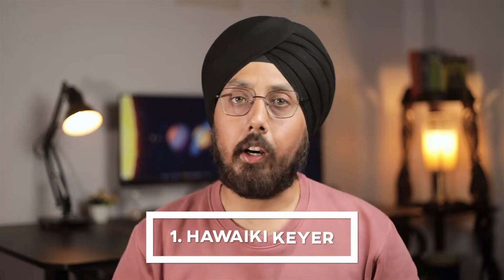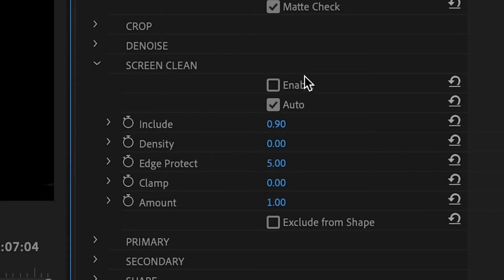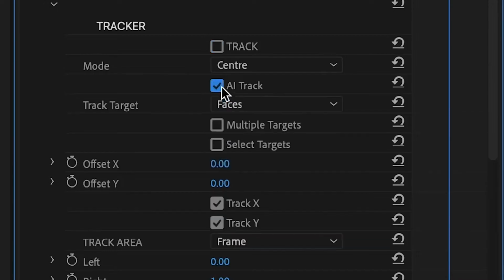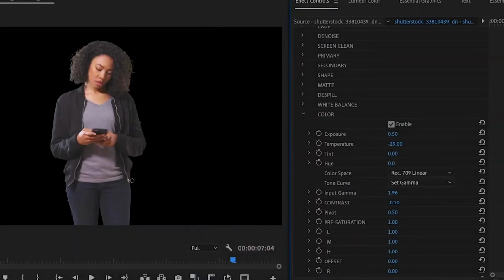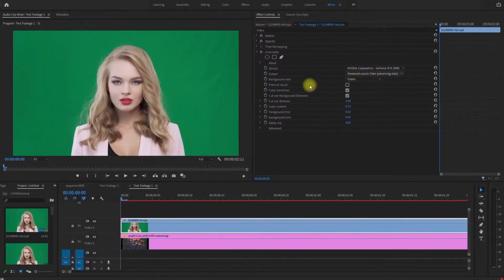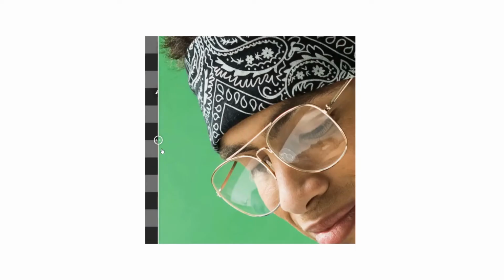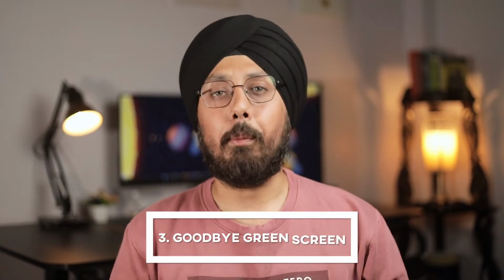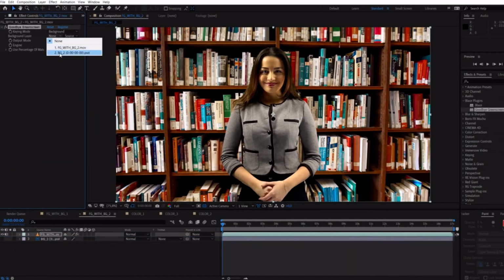5 Best Premiere Pro Plugins For Removing Green Screens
What to chroma key like a professional? Just use one of these 5 best Premiere Pro plugins for removing green screens and blue screens.